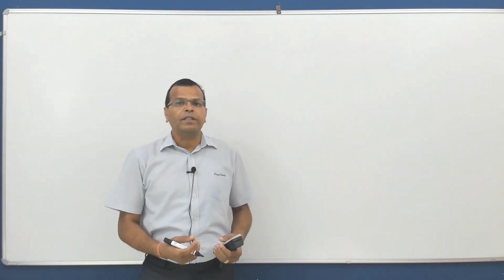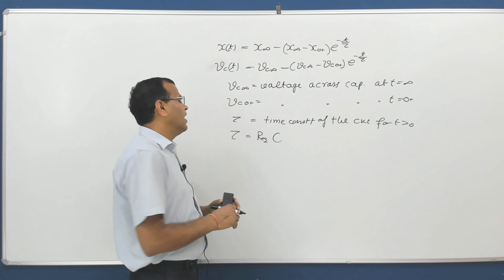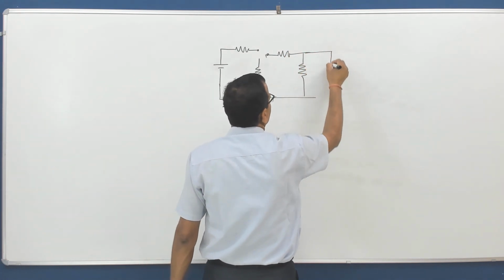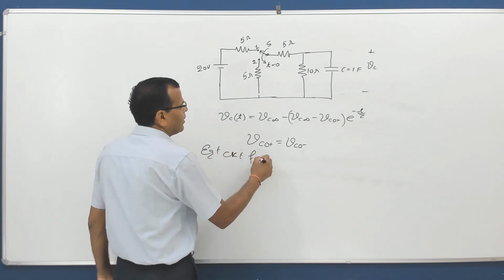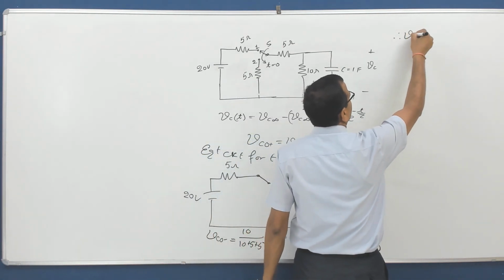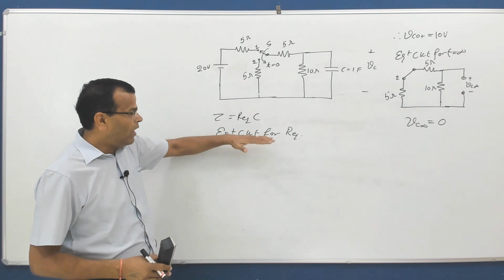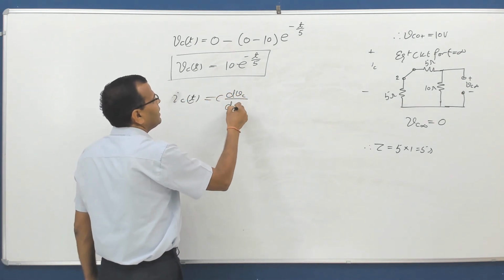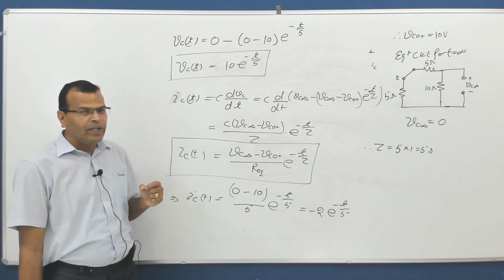Response of first order RC circuits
This video explains the technique of solving questions of transient response of RC circuits in GATE, IES and PSU exams.